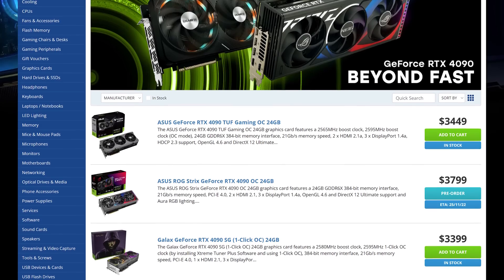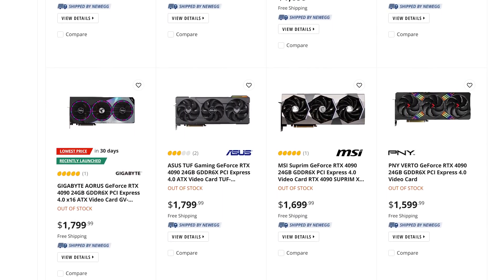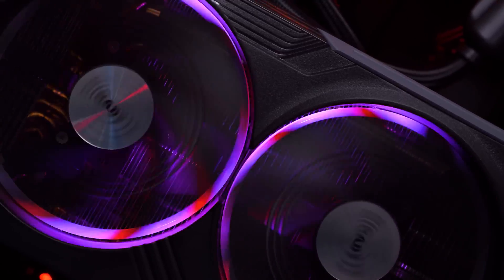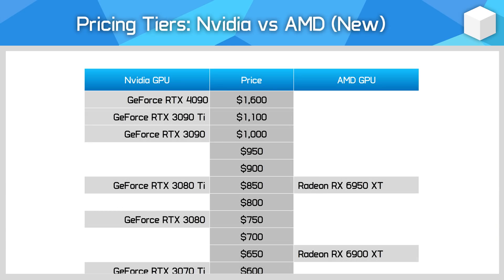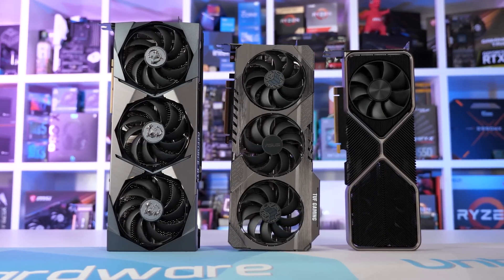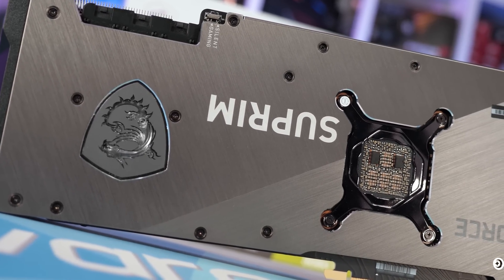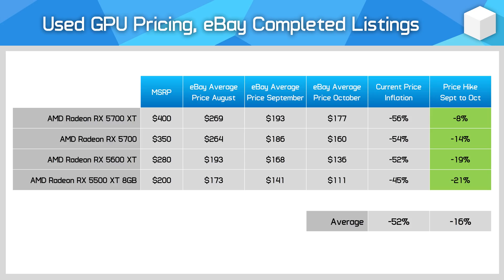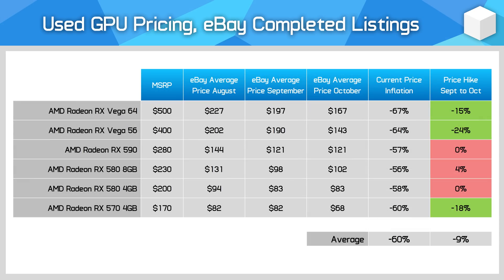Should Nvidia and AMD Be Worried? - October GPU Pricing Update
Video Index:
00:00 - Welcome back to Hardware Unboxed
03:40 - New GPU Prices
07:14 - Used GPU Prices
11:50 - Final Thoughts

October GPU Pricing Update